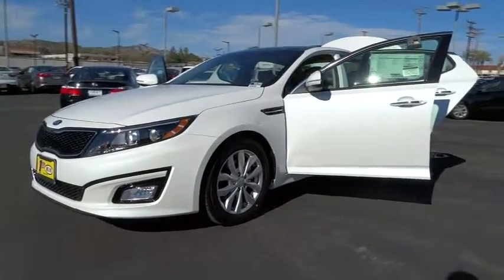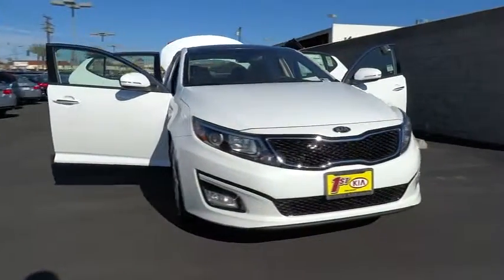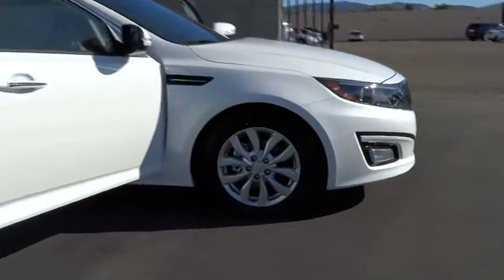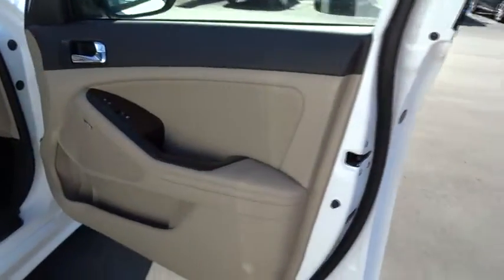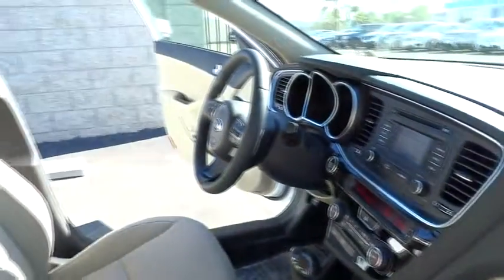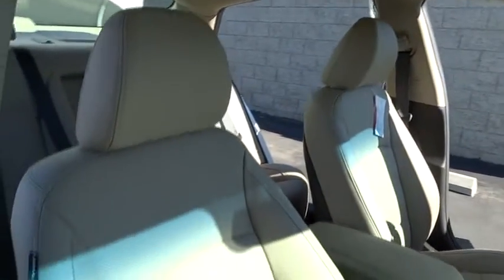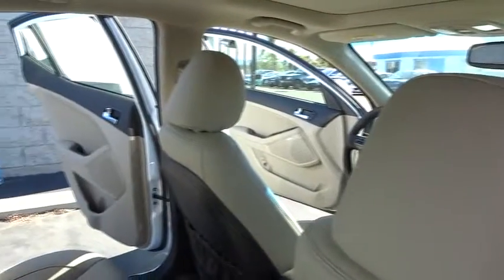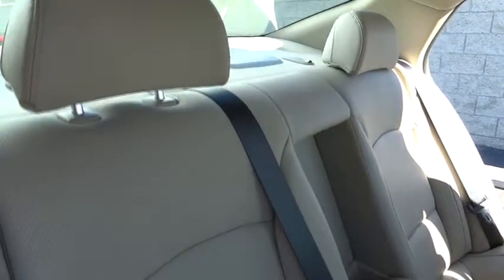2014 Kia Optima San Fernando Valley, Ventura, Los Angeles, Kern, Santa Barbara County 4428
2014 Kia Optima  - Stock#: 44284 - VIN#: 5XXGN4A74EG295628

First Kia
2081 1st St